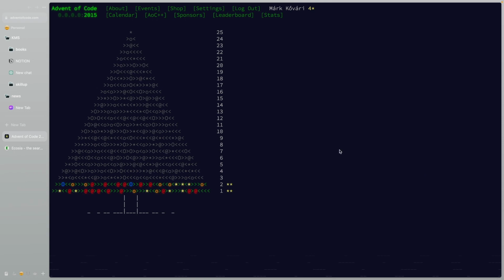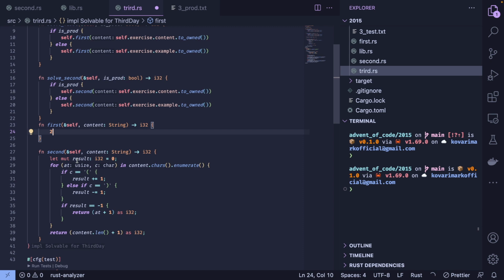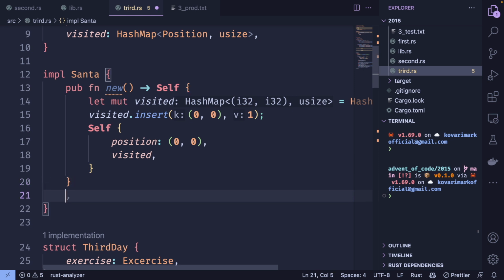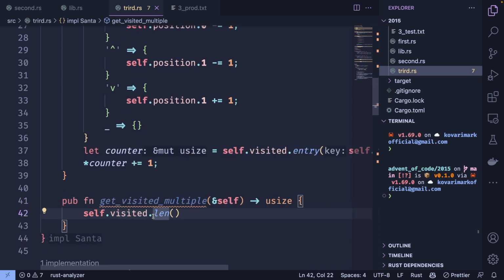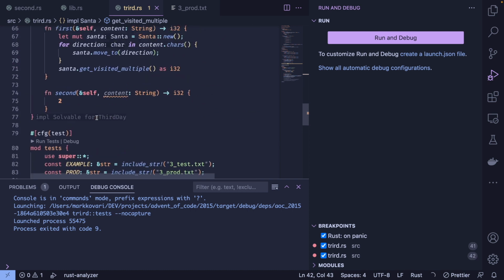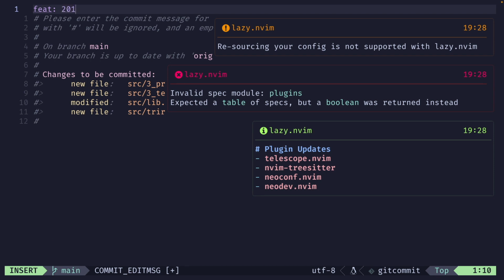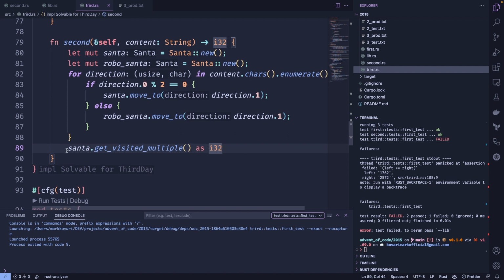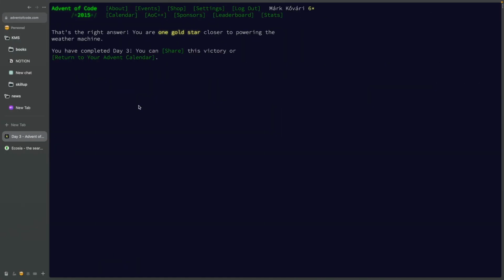Advent of code 2015 rust 3rd day solution